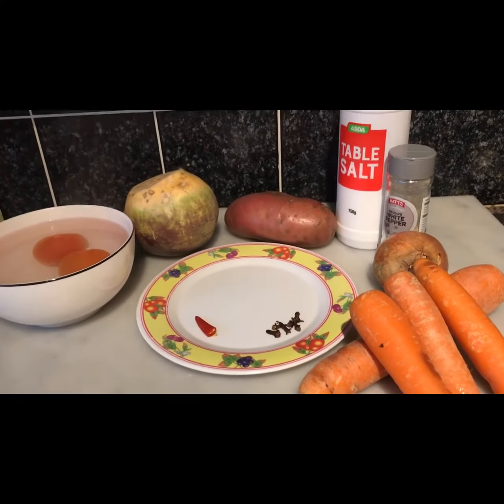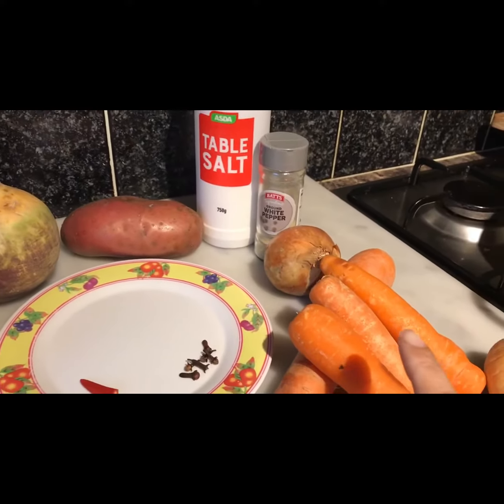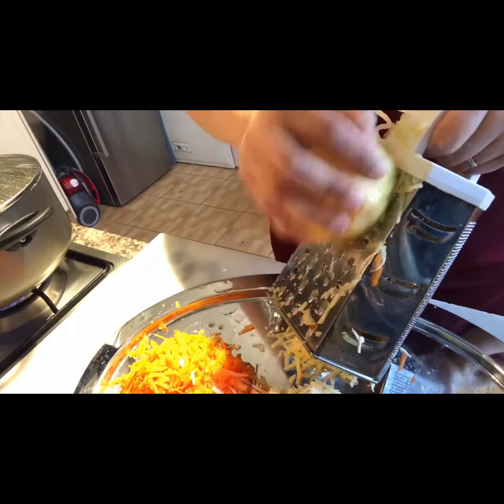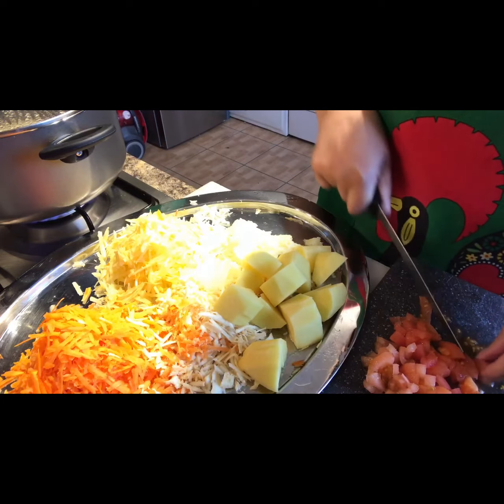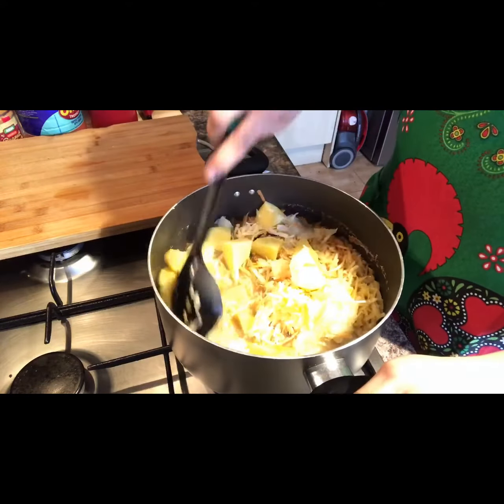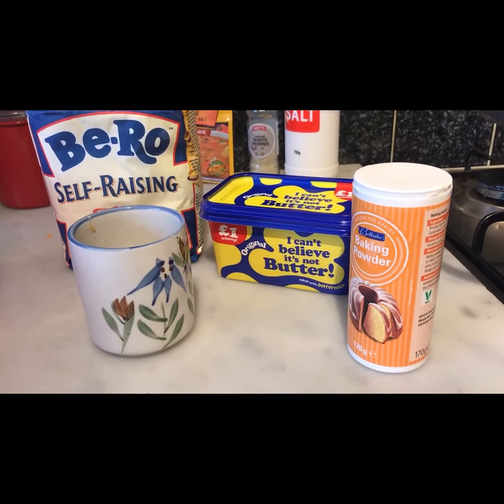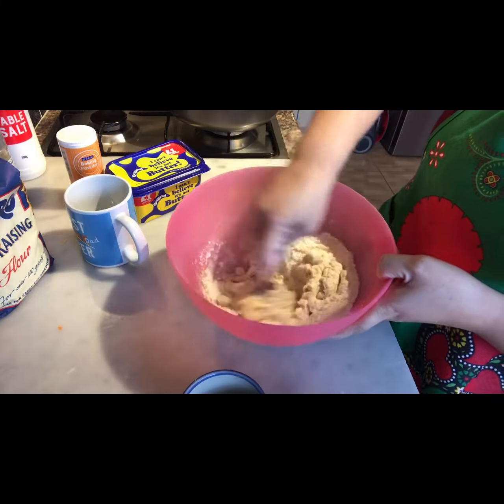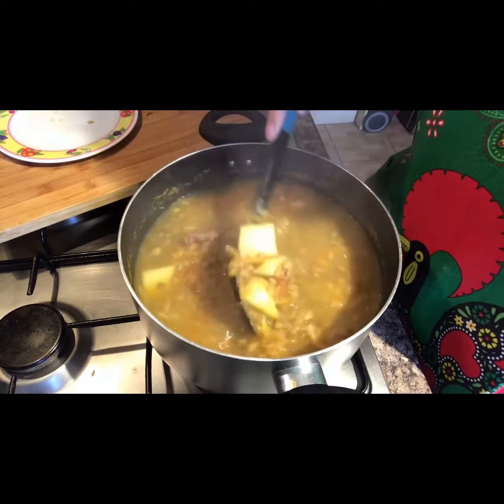Vegetable Soup and fluffy Dumplings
A delicious hearty vegetable soup with fluffy dumplings. Scrumptious on a cold rainy day.